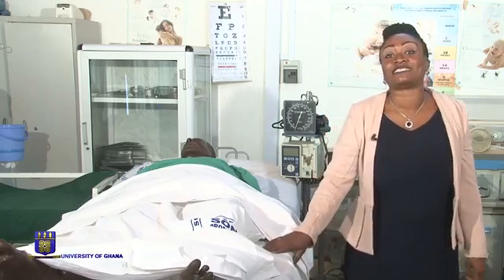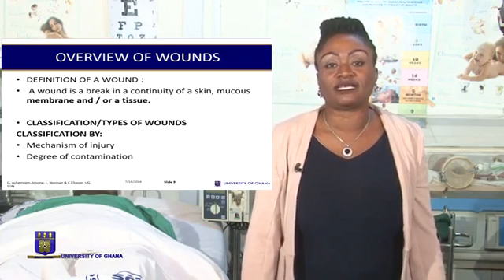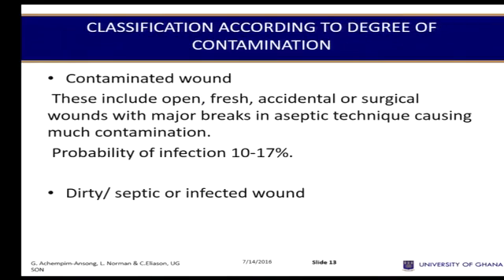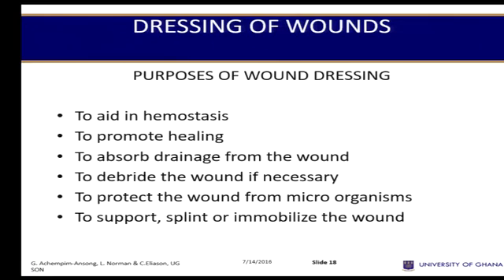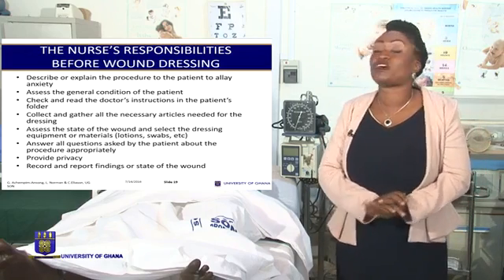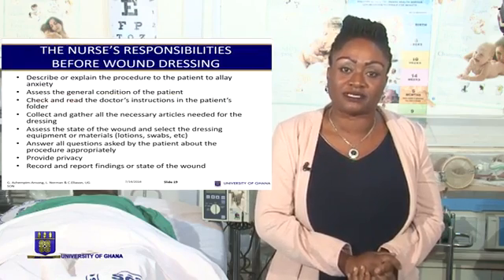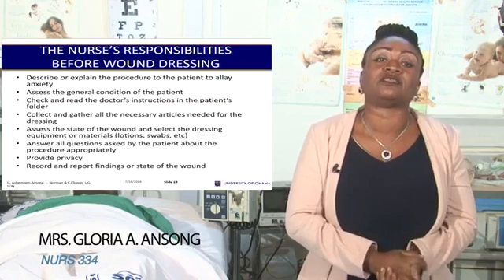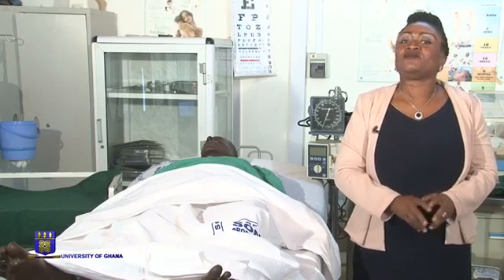NURS 352: SESSION 1 - INTEGUMENTARY PROCEDURES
Overview
This session deals with clinical nursing procedures relating to the integumentary system. There are many integumentary procedures that nurses undertake in the clinical environment but those discussed in this first session are wound dressing (all types of wounds), removal of sutures, staples/clips and drainage tubes as well as incision and drainage